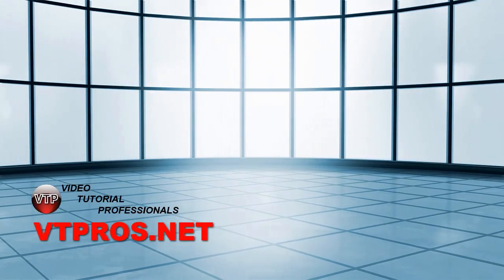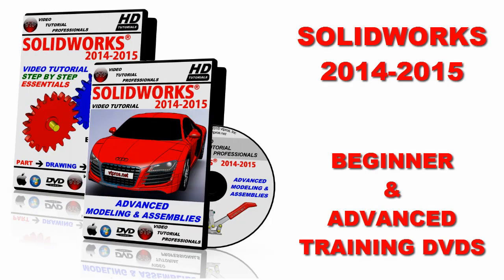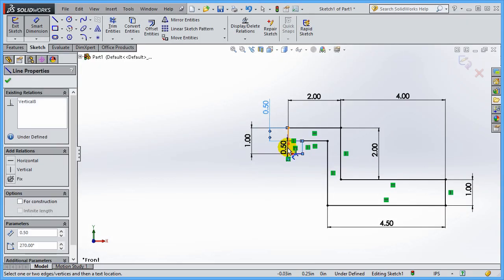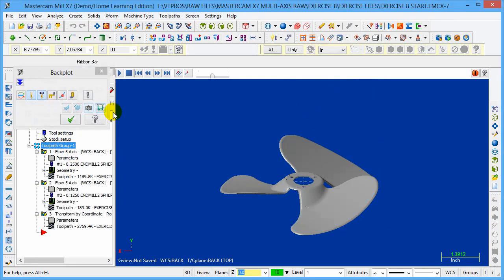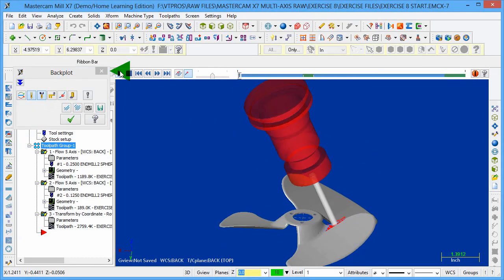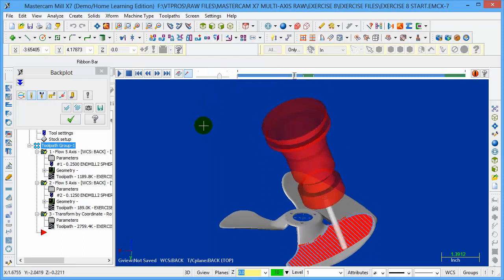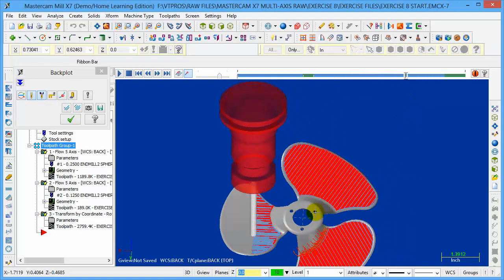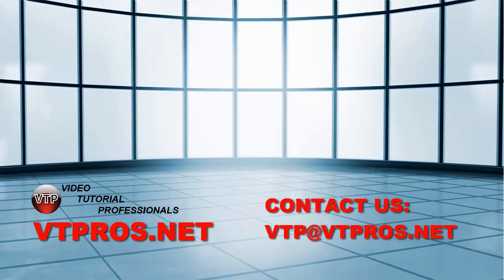#1 Solidworks And Mastercam Video Training DVDS - VTPROS.NET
We are very passionate about delivering the highest quality, most affordable EXERCISE-BASED CAD/CAM training videos. Perfect for creative professionals, Engineers, Machine Operators, and business owners.

VTPros (Video Tutorial Professionals) was founded in 2010 By Moussa Sleiman, a Manufacturing Engineer with 10+ Years of Manufacturing and Machining Experience. With Experience in various CAD/CAM Software; he has decided to share with you his expertise, not only to teach you, but also to help you excel at what you do.

These exercise based tutorials are designed to walk you interactively, step by step, through the features of the software, ensuring that you not only familiarize yourself with them, but also learn the usage and theory behind them.

Our DVD’s come with all the exercise files so you can work along with the videos and practice instead of just watching them. We would love to hear your feedback after purchasing our tutorials. We read all emails and reply to everyone SAME DAY.